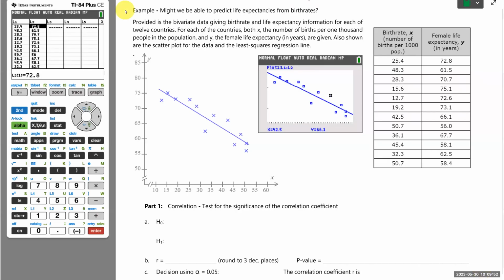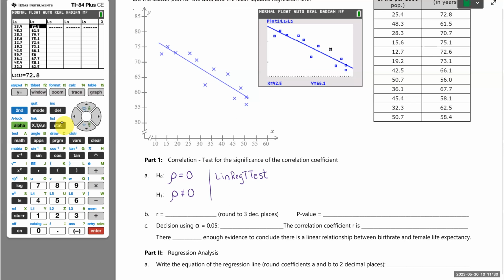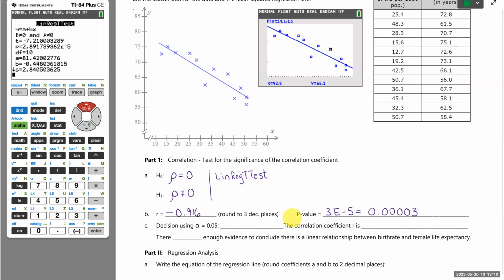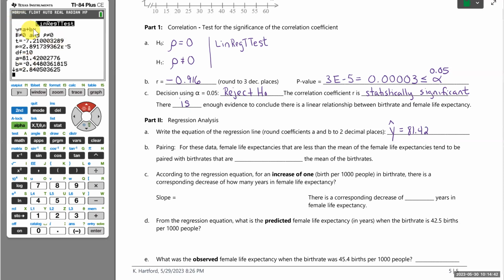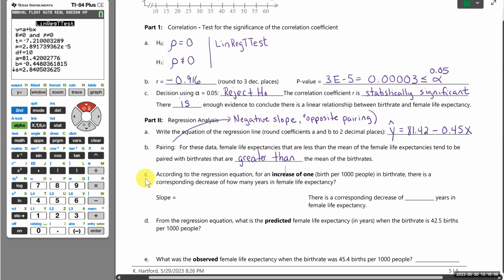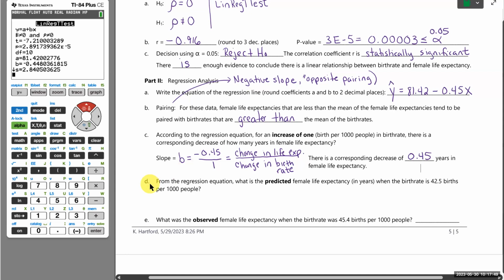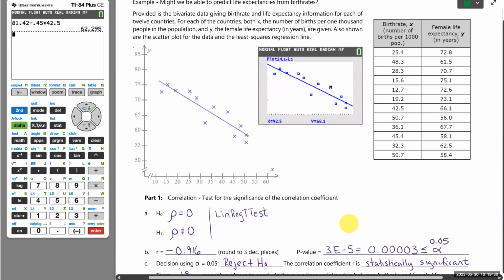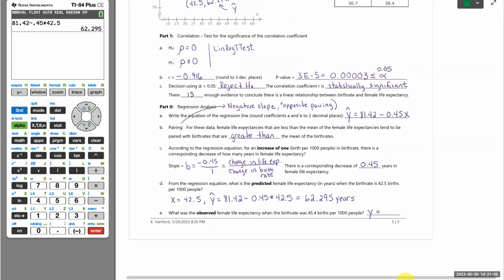Ch10, p. 5